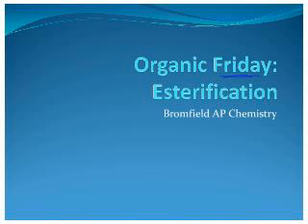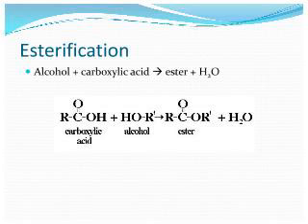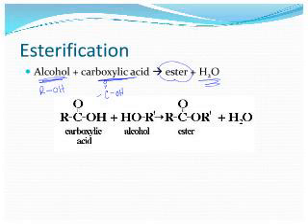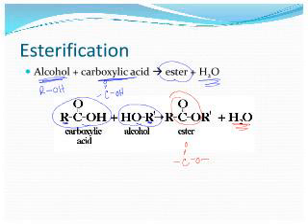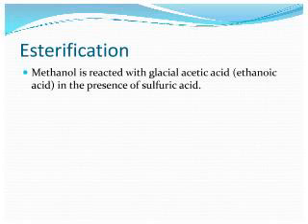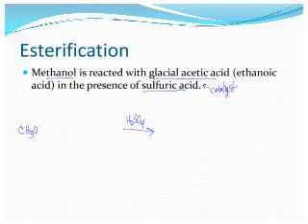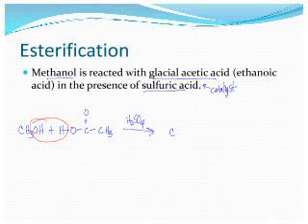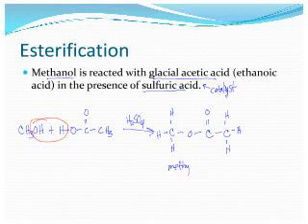Esterification Reactions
Review the pattern for esterification, and predict products for a typical reaction!